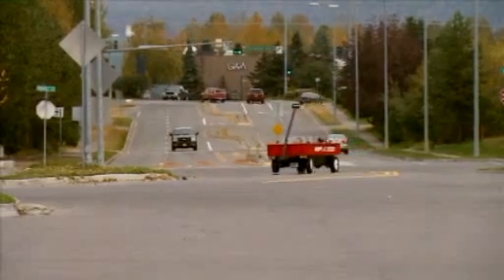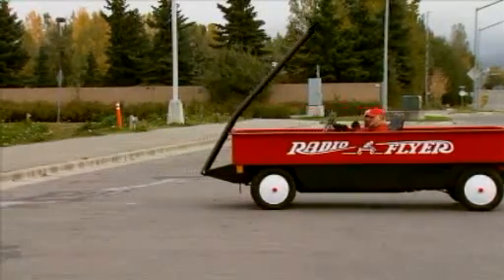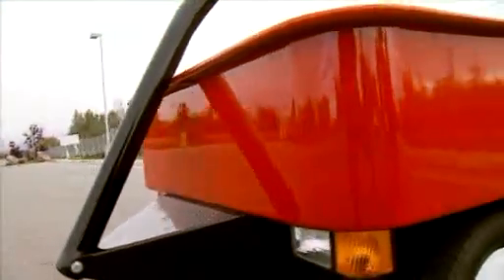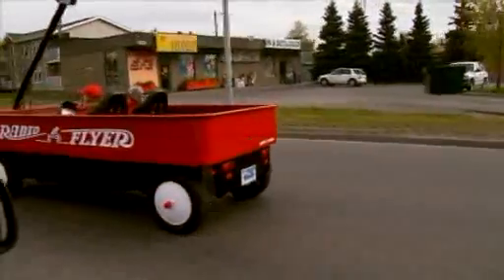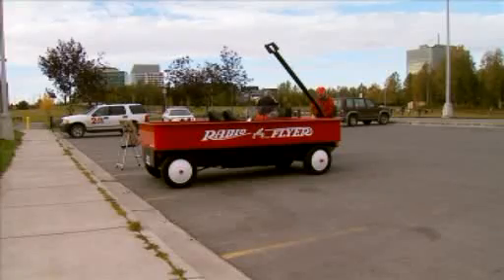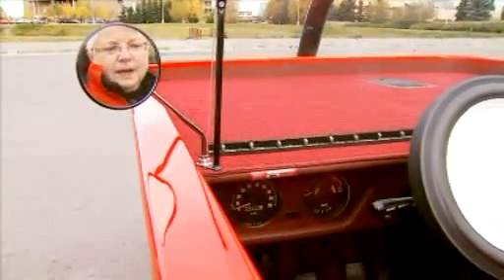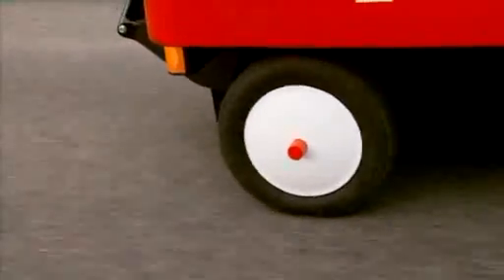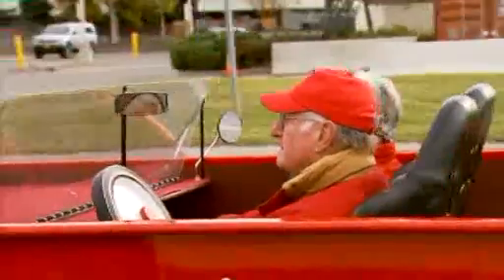El Autorremolque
Un vehículo de lo más original, con el chasis y el motor de un viejo Mazda Pick Up y la carrocería de un remolque...¡¡¡y funciona!!!